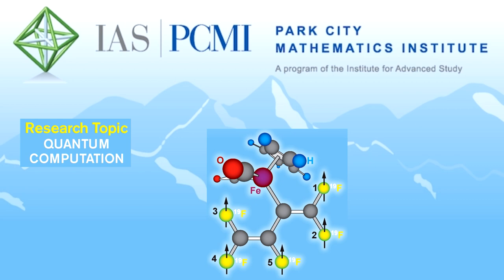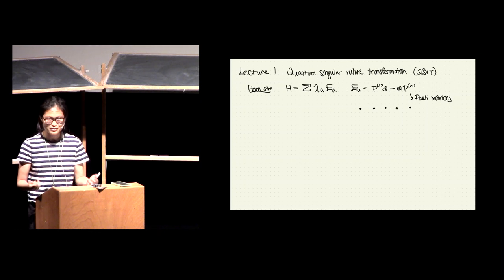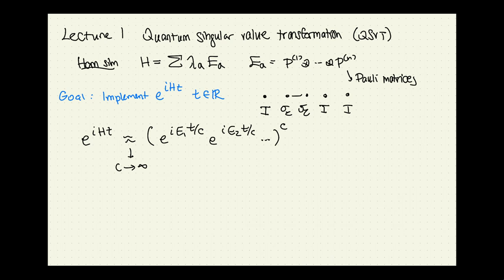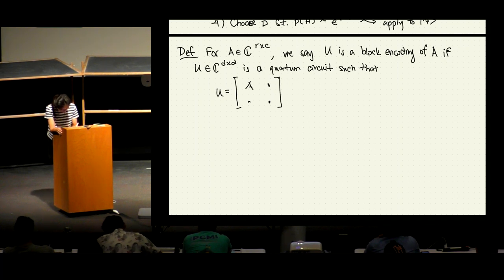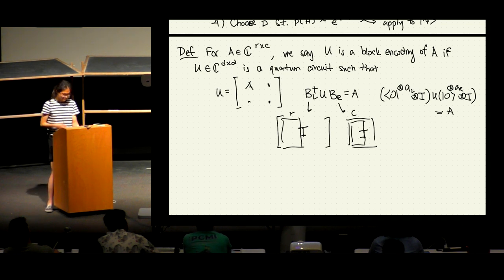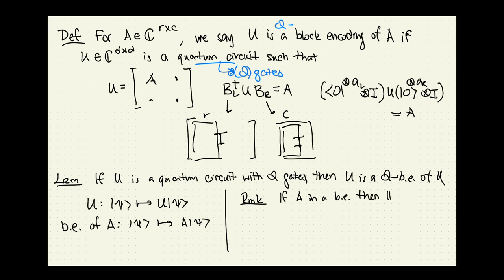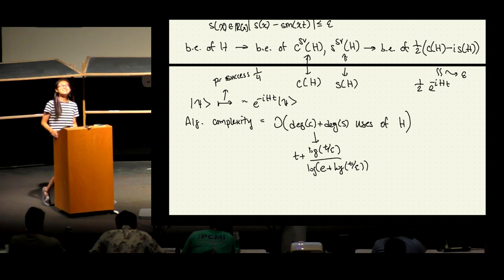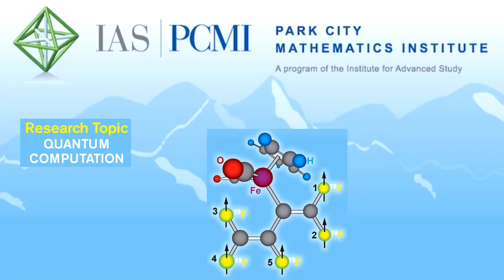Part 1 Quantum and quantum-inspired linear algebra | Ewin Tang (University of Washington)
Quantum and quantum-inspired linear algebra
Part 1 The block encoding
Lecture 1 notes

An exciting recent line of work unifies many interesting quantum algorithms under a powerful linear algebraic framework known as "quantum singular value transformation" (QSVT). We'll introduce this framework, build some tools in polynomial approximation that are helpful for applying it, and investigate what kinds of results it can achieve. Our goal will be to understand how and when to use QSVT in quantum algorithm design, and ultimately, whether it can reveal new quantum speedups for interesting problems in data analysis, machine learning, or quantum simulation.

2023 Schedule
Week 1
  Andras: Quantum Fourier transform beyond Shor's algorithm
  Omar: Quantum information theory
  Srinivasan: Overview of quantum learning theory
Week 2
  Ewin: Quantum and quantum-inspired linear algebra
  Nicolas: Quantum LDPC codes
  Yassine: Quantum query complexity
Week 3
  Bill: Computational complexity of near-term quantum experiments
  Jeongwan: Topological aspects of quantum codes
  Sandy: Quantum Hamiltonian complexity

ias.edu/PCMI